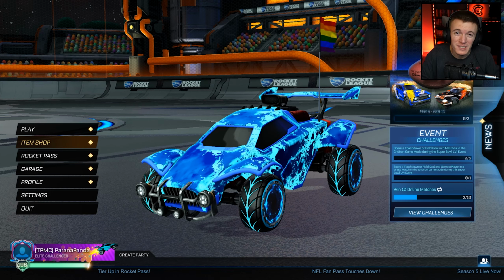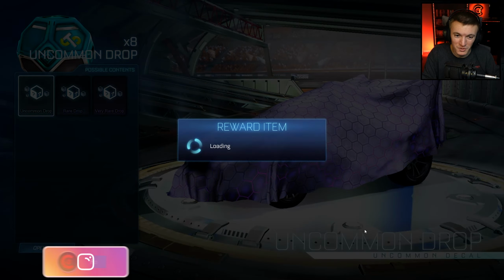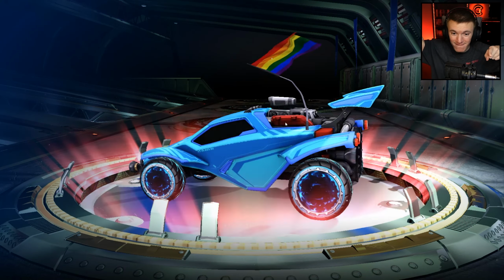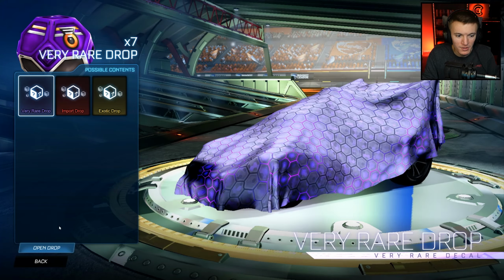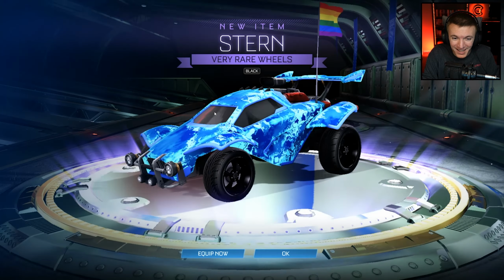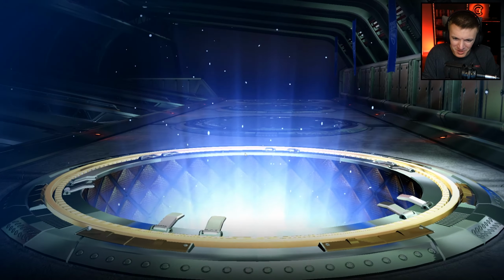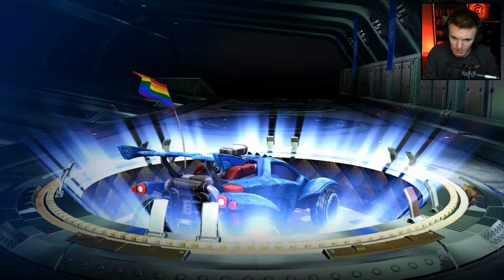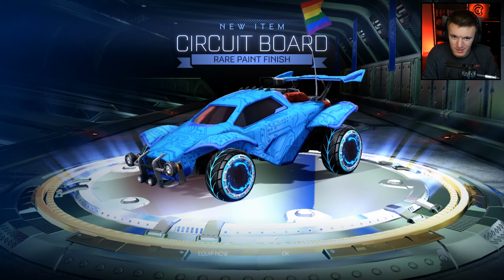My LUCKIEST Drop Opening EVER In Rocket League! (Black Stern)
Hello everyone! Welcome back to a brand NEW video 🙂 CoralCoke here and today we are opening reward drops in Rocket League season 5, available for PC, Xbox, PS4, and Switch! I do Rocket League opening videos like these all the time so be sure to hit the subscription button below if you want to see more!